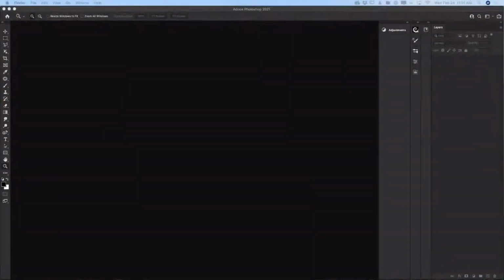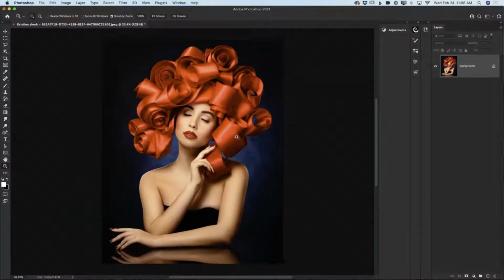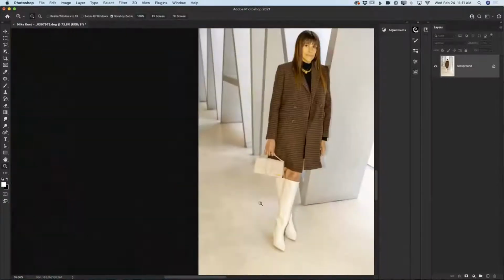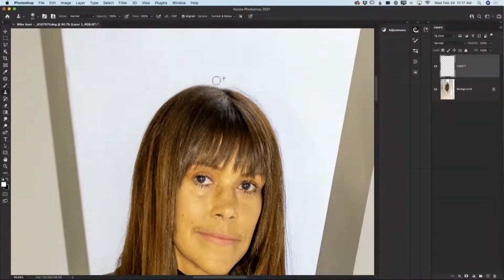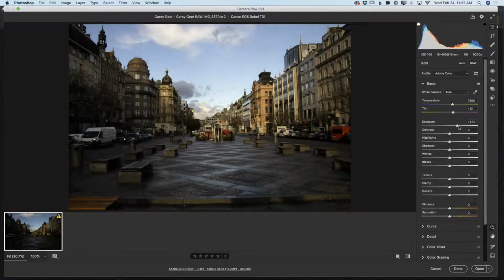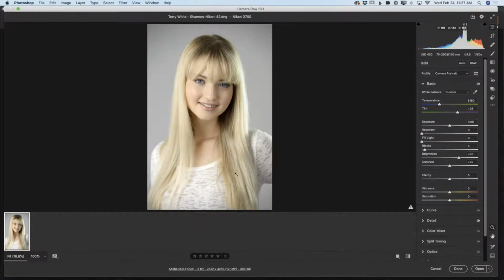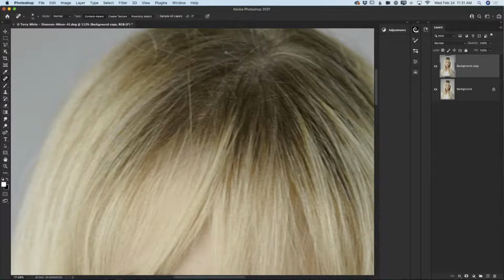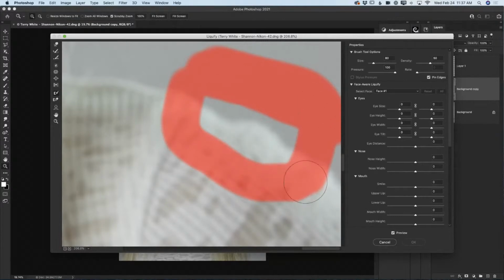How I would edit your images